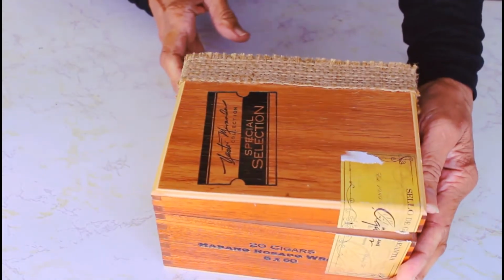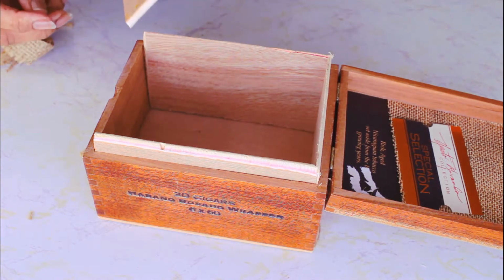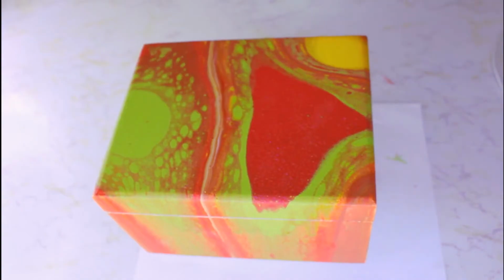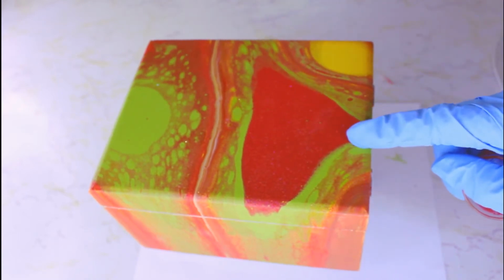Acrylic Pour on a Cigar Box || How To Add Flocking to a Decorative Box | Abstract Art on a Box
In this video you'll learn:
1. Acrylic paint pour technique on a wooden box
2. How to add flocking to a decorative box (inside and on bottom).
3. How to add a coat of epoxy resin on  a decorative wooden box

*This project has no silicone - if you want an abundance of cells, add approx 5 drops of silicone to the dirty cup.
*The formula I used is only one of many ways to mix acrylic pouring paints.
*You could remove the clasp and hinges before you pour - and add them back at the end.
*Wear a face mask when flocking
*There’ll be a slight odor before the undercoat adhesive is dried.
*There’s an abundance of flocking color so you can match your paint color
*Use VERY fine glitter if you want to avoid texture

Links to some products used in this video:
Undercoat adhesive – wine color
Wine flocking
Mini flocker
Epoxy resin
Minwax clear paste
UV (Ultra Violet) resin
UV Nail Lamp Dryer
Needle Tip Applicator Bottles
Modeling paste
Popsicle stick / stirring sticks

Making a Nutmeg Spice Box - How to Store Nutmeg || Choose Freshly Grated Nutmeg / Handmade Gift Idea

Box dimensions: LxWxH 7" x 5 1/2" x 4 1/4"
Will be adding caption / subtitles